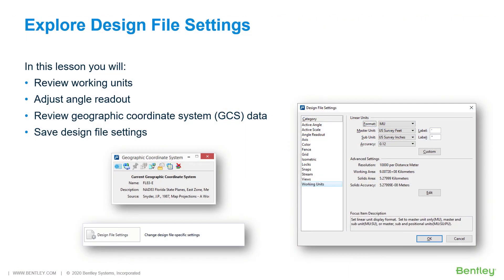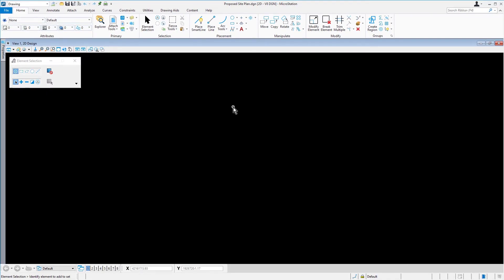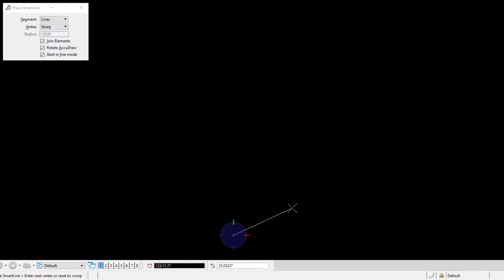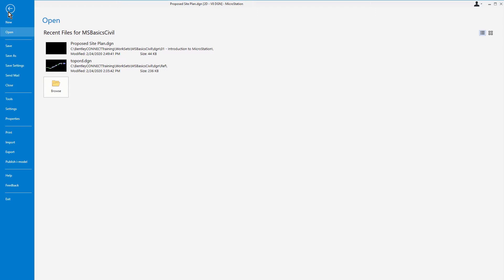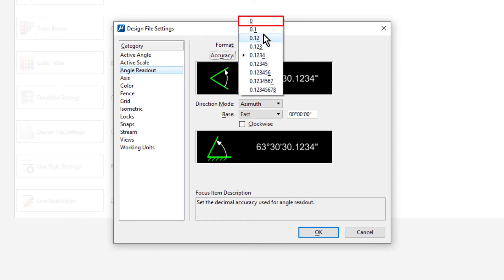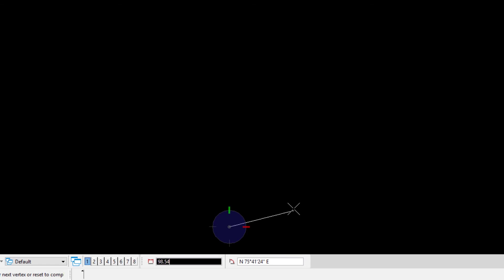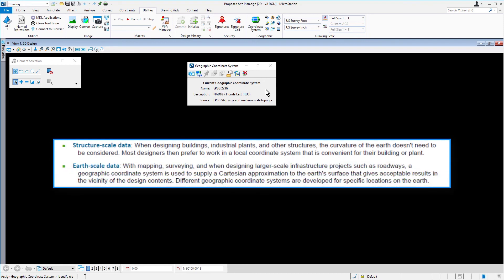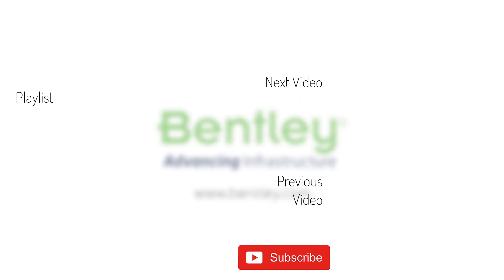Part 4: Explore Design File Settings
In this video you will learn how to view and adjust a variety of design file setting and where the initial settings are derived from. This includes working units, angle readout, geographic coordinate system (GCS) data and also how to save design file settings.